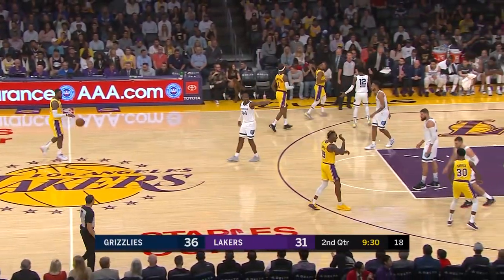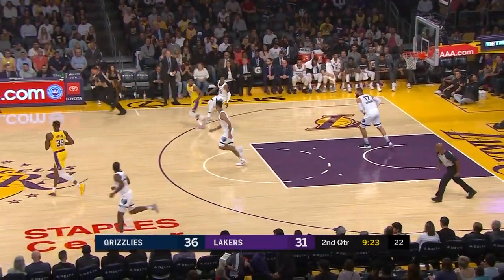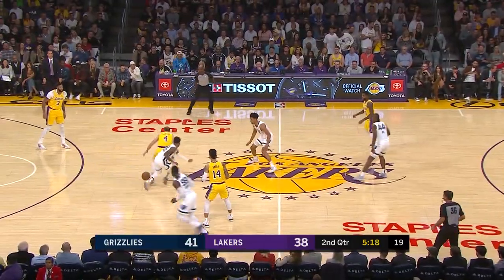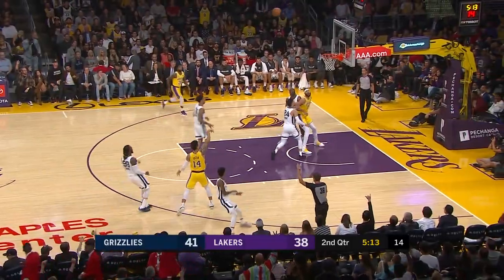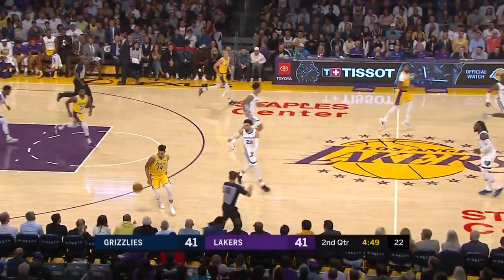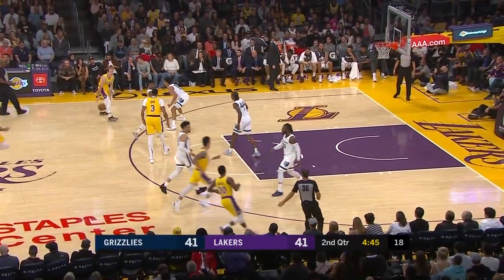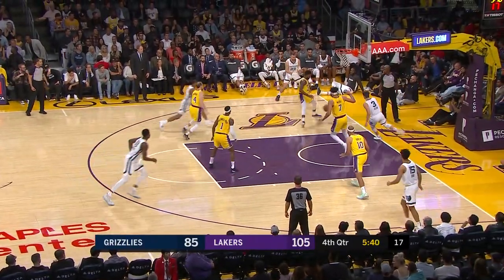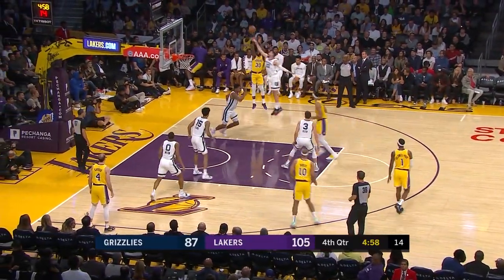Troy Daniels Full Play 10/29/19 Memphis Grizzlies vs Los Angeles Lakers | Smart Highlights